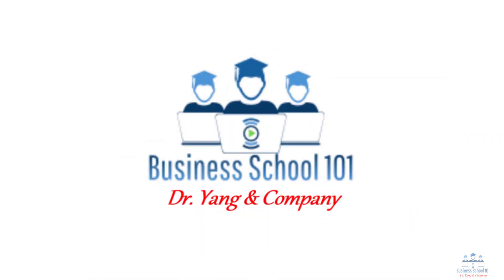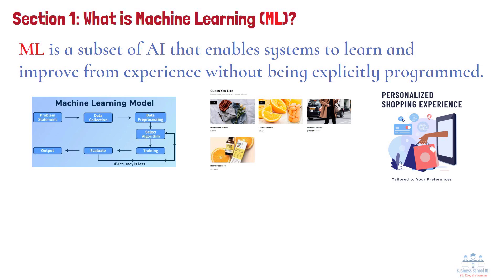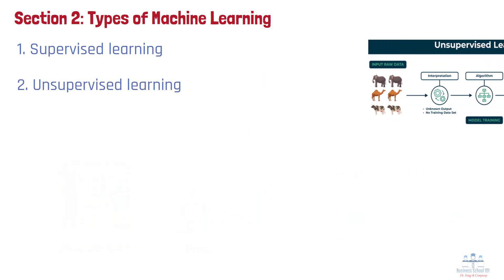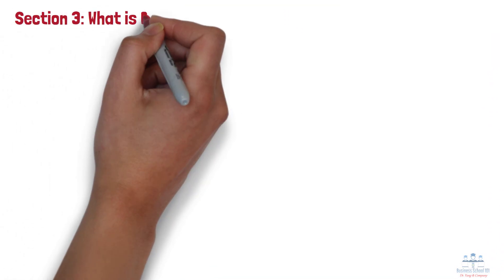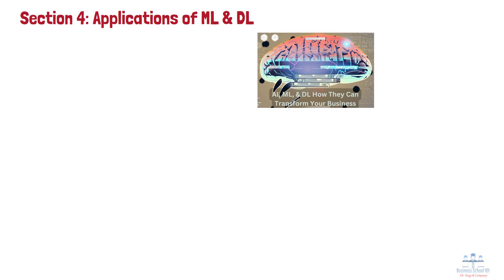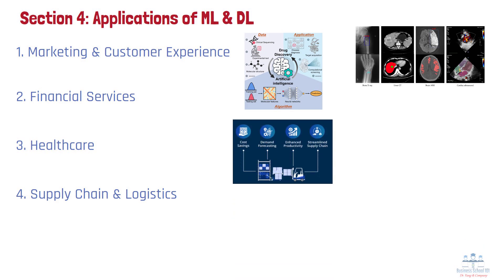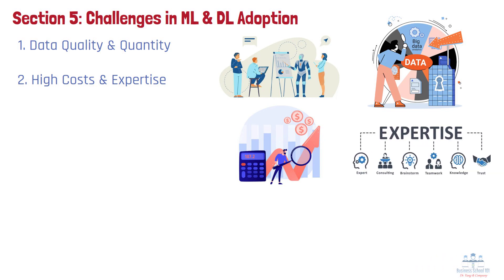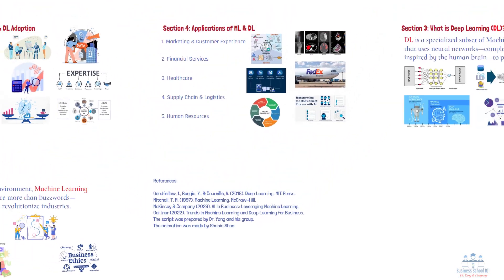Machine Learning and Deep Learning (Business Applications) | From A Business Professor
In today’s video, we’re diving into two of the most exciting and impactful technologies in the world of Artificial Intelligence: Machine Learning (ML) and Deep Learning (DL). These technologies power some of the most innovative business applications, from personalized recommendations to self-driving cars. But what exactly are ML and DL? How do they work, and how are they transforming businesses across industries? Are there some real-world examples? Let’s explore these questions together.